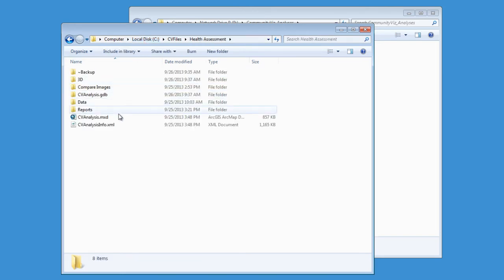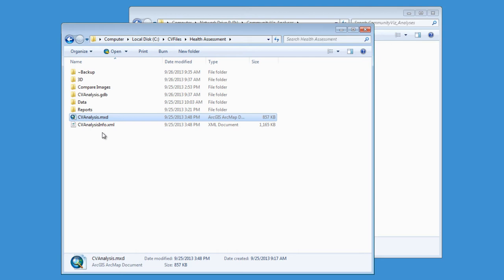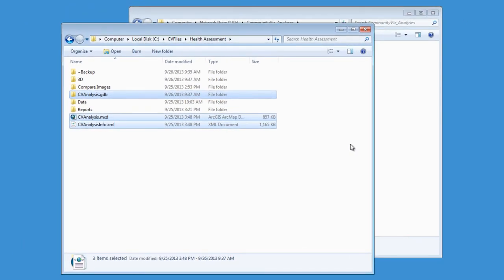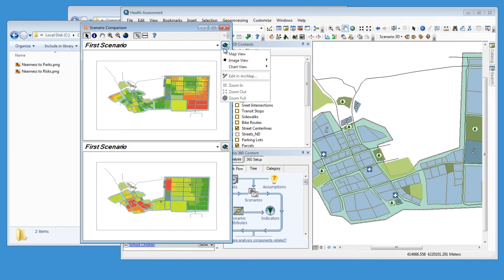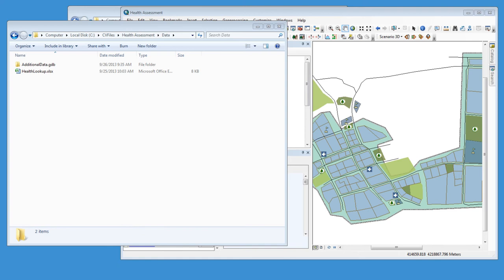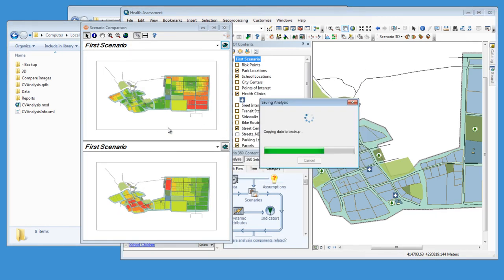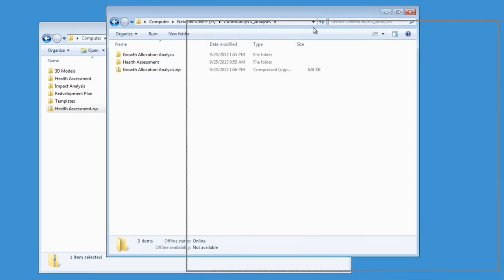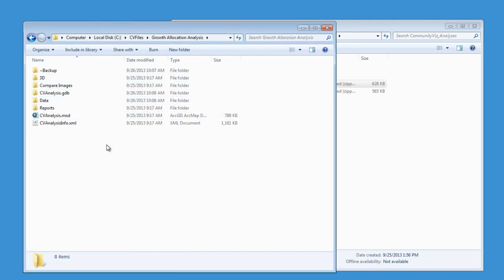File Structure, Data Management, and Sharing Your Analysis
Provides an explanation of the CommunityViz file structure and a demonstration of data management and analysis sharing (5:31).